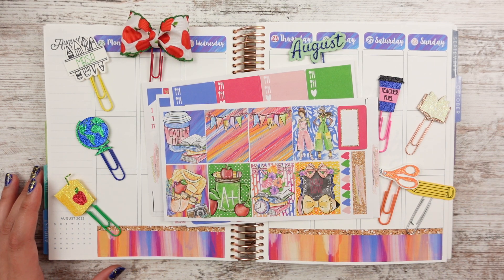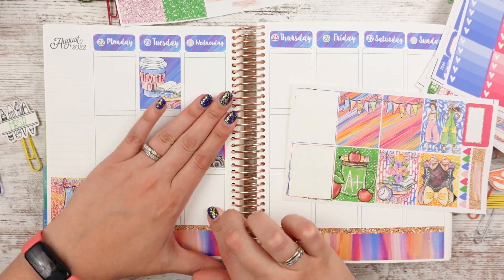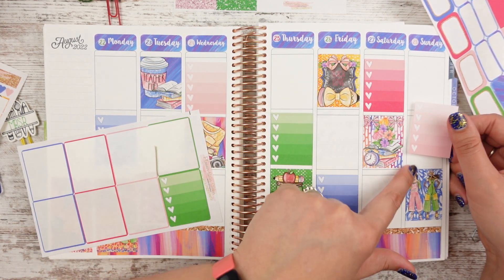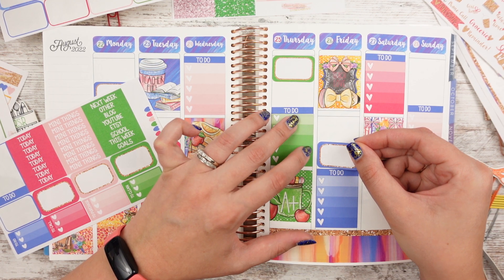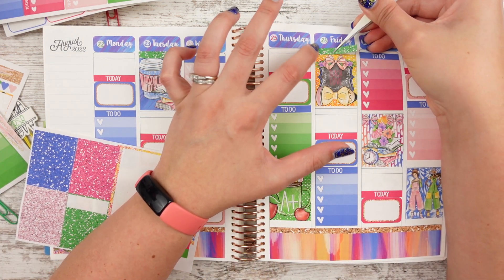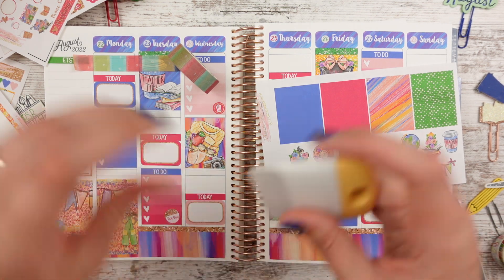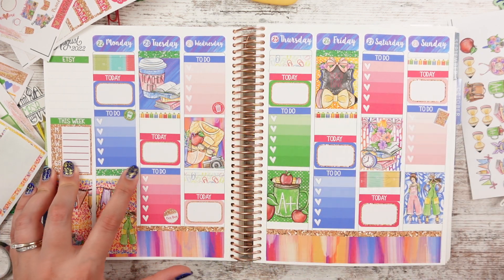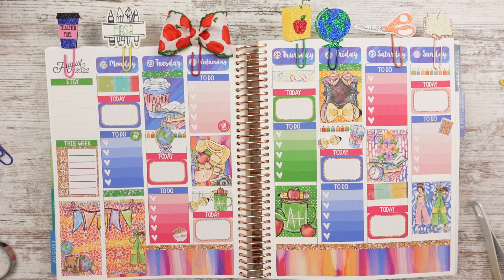Erin Condren Plan with Me August 22-28, 2022 Ft. Plannersisterstickers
I would love to know stories you have about your elementary teachers!  I hoped you enjoyed mine!  One day I will buy a new kooshball pencil topper!

Kit used in todays video mention Lesley sent you!

😍 Products I use and love:
🎥 How I make videos:
Camera Arm